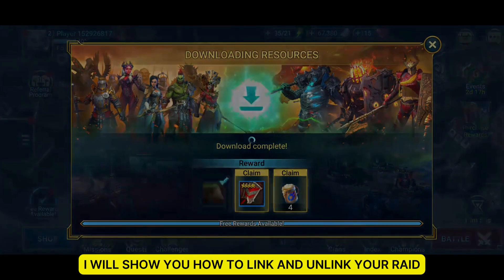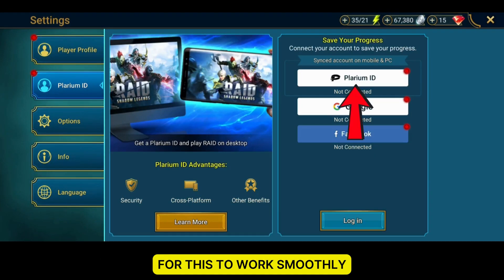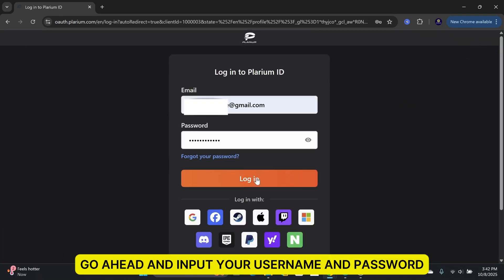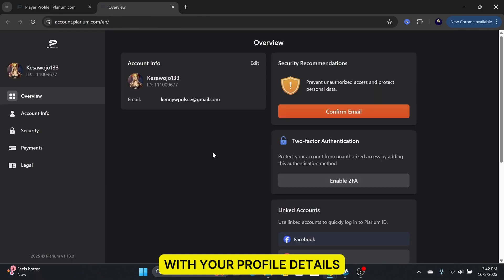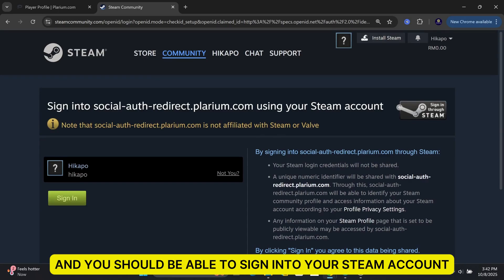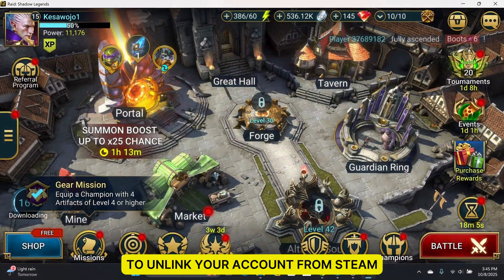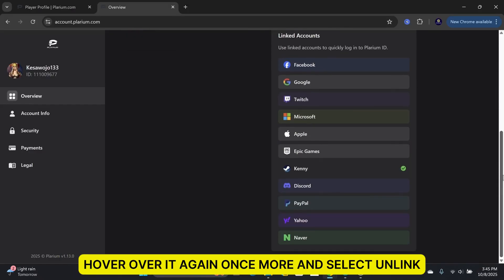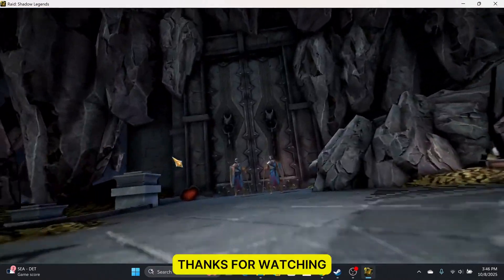How to Link/Unlink Your Raid Shadow Legends Account to Steam Account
In this video, I will show you how to link and unlink your Raid Shadow Legends account to your steam ID.

You will need to already have created a Plarium account on your mobile version for this to work smoothly. Once that is completed, go to “Plarium dot com” and click on the “profile” button on the top right side.

Go ahead and input your username and password. Once you are logged in, select the “go to my account”. This will take you to a new tab with your profile details. Now, scroll down a little and look for the steam tab. Hover over it and you will see the “link” option. Click on it and you should be able to sign in to your steam account directly.

If you open Raid Shadow Legends on your steam library now, the account is now linked and you can also play it here.

To unlink your account from steam, close the game, then go back to the profile section where steam is located. Hover over it again once more and select “unlink”. Once you do that, the game is unlinked and if you open the game on steam once more, you will go through the beginners tutorial.

Raid Shadow Legends connect account to Steam

How to transfer Raid account to Steam

Unlink Raid Shadow Legends from Steam

Link Plarium account to Steam

Raid Steam account merge

Can I move my Raid progress to Steam

Raid Shadow Legends unlink Steam account guide

Problems linking Raid account to Steam

Start Raid on Steam with existing account

Raid Shadow Legends Plarium Play vs Steam link